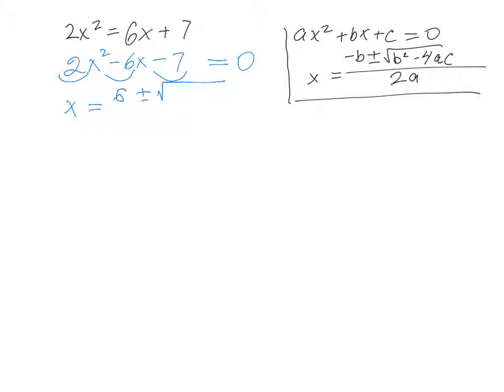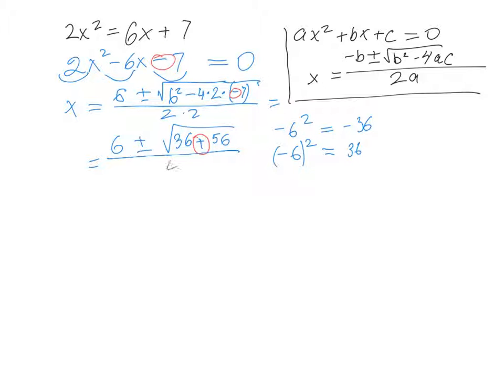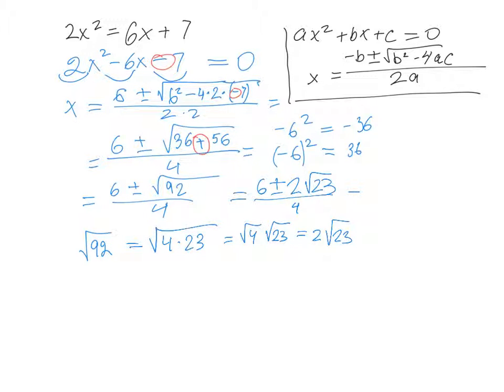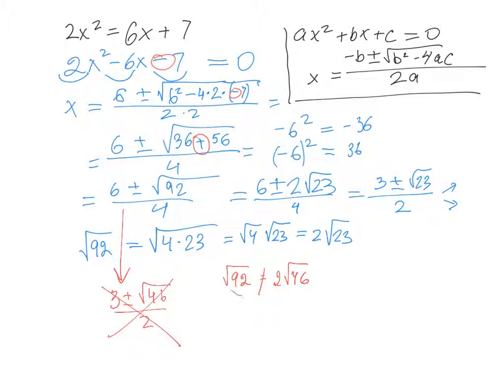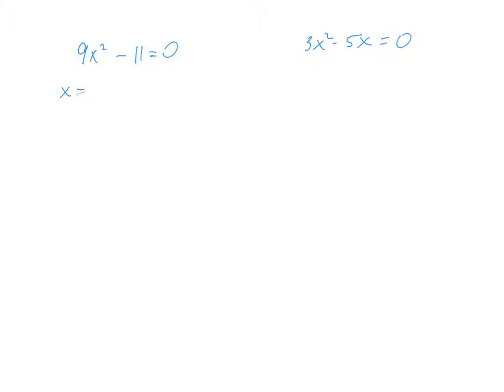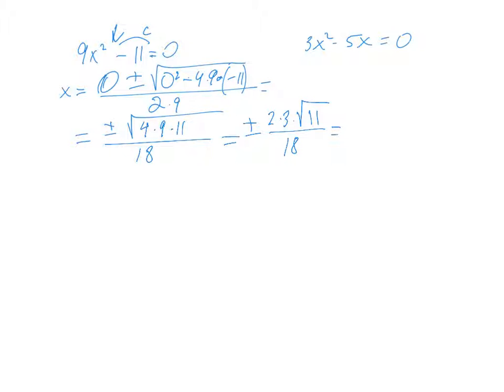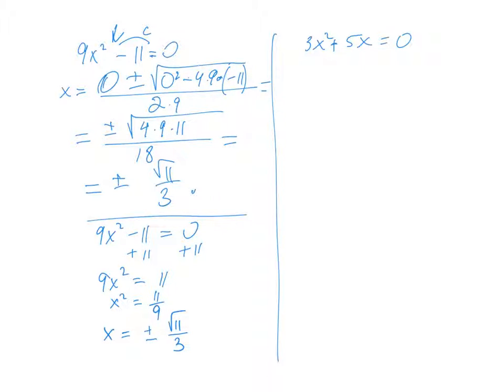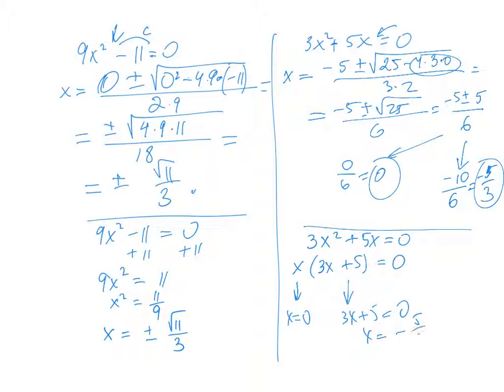5 Using the quadratic formula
Difficulties/common mistakes; Irrational solutions - how to simplify. When not to use